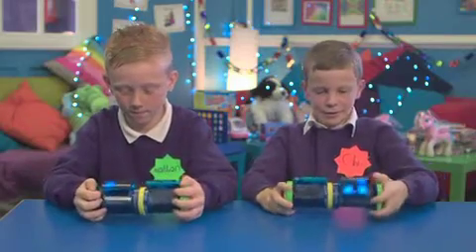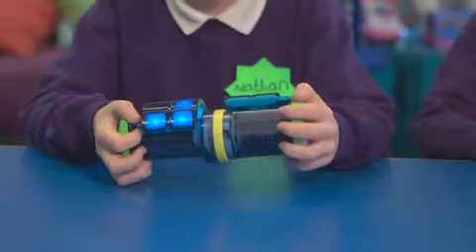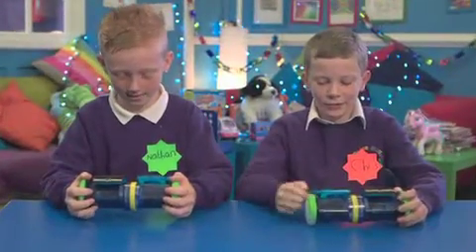Bop It Tetris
View this video featuring the Hasbro Bop It Tetris product and shop other similar products on littlewoods.com. - Products featured in the video: 1 Hasbro Bop It Tetris